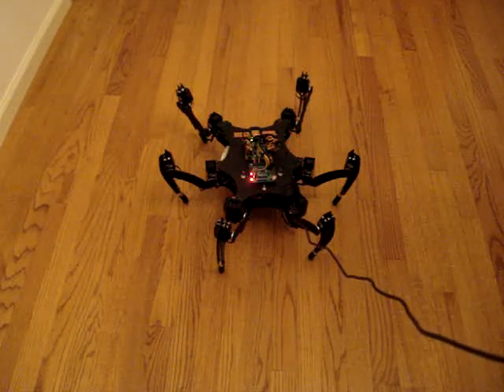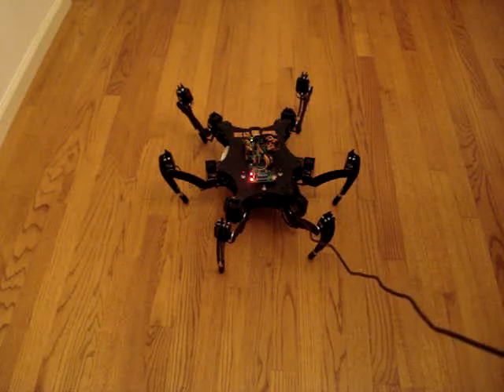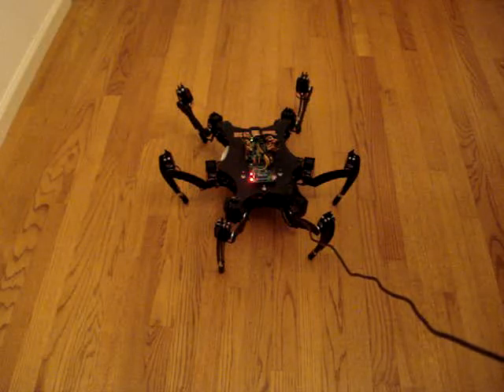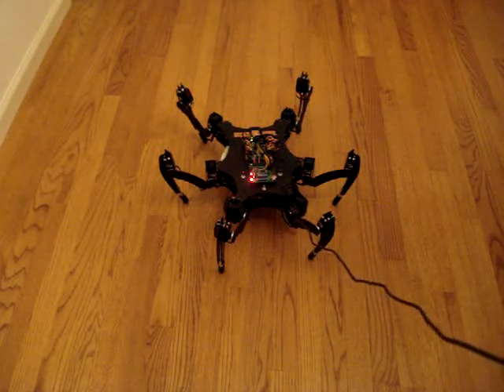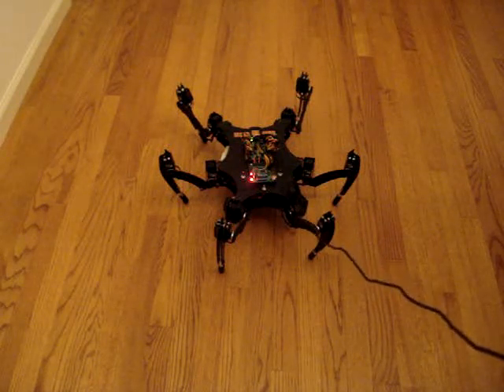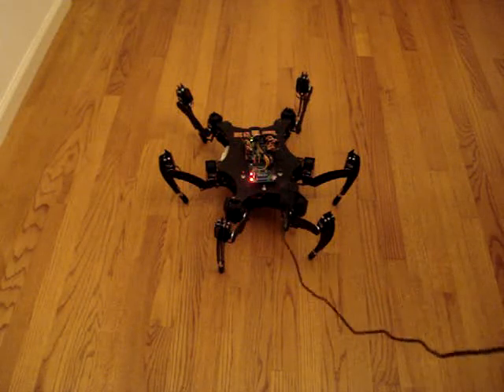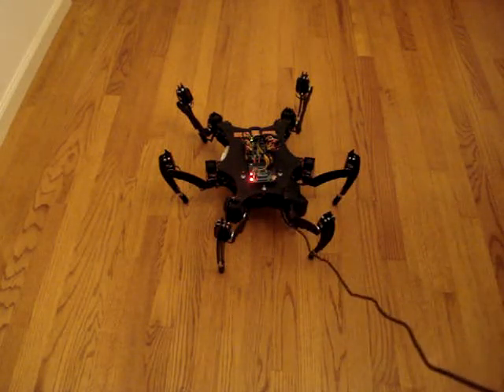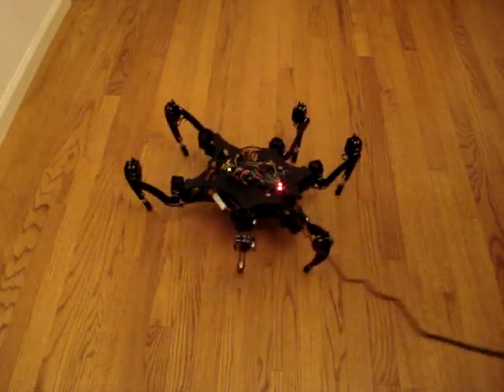Axon Control Software.MPG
A short demonstration of my open source Axon Mcu software for controlling hexapods. The software can be downloaded at the following locations: